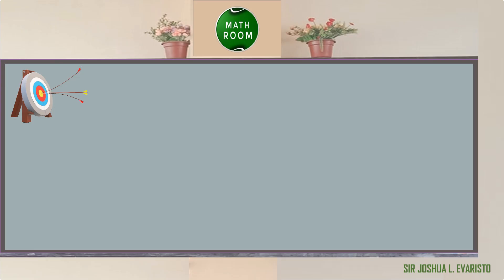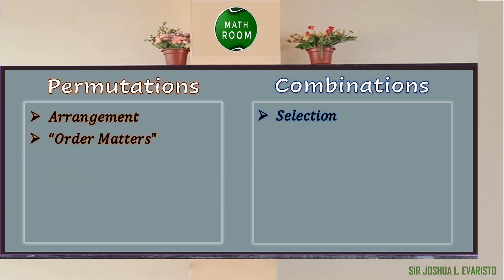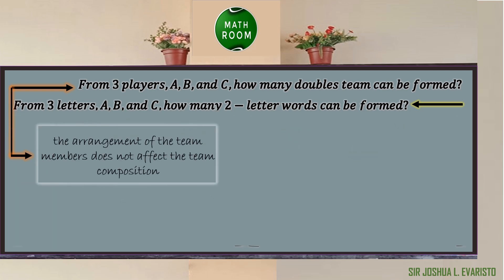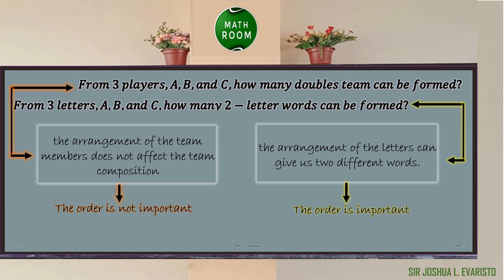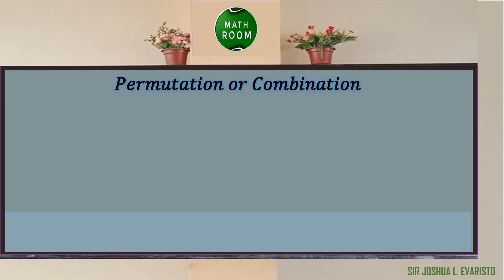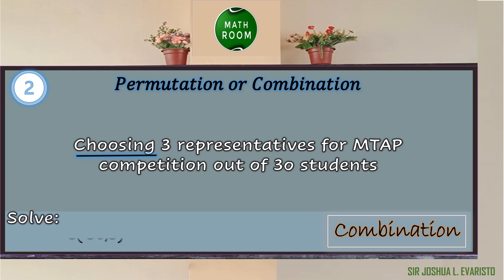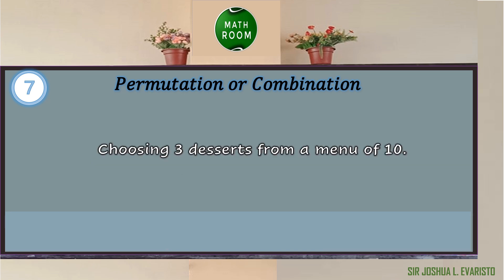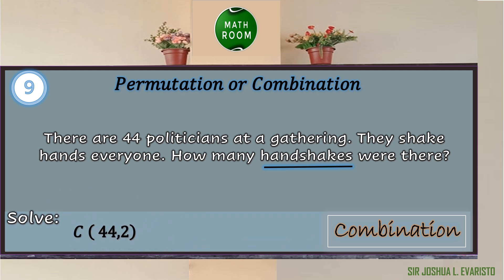3rd Quarter Grade 10 math- Difference between Permutation and Combination (Lesson 4)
Link for your activity no. 4